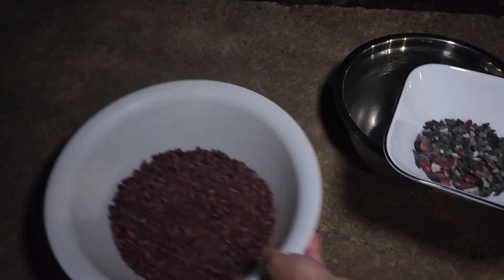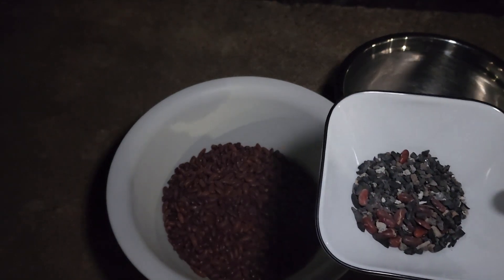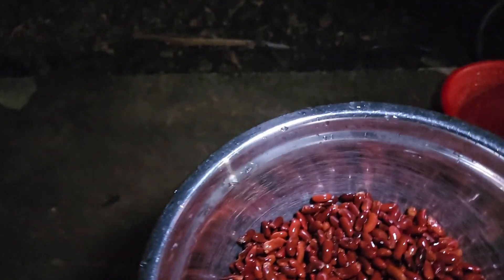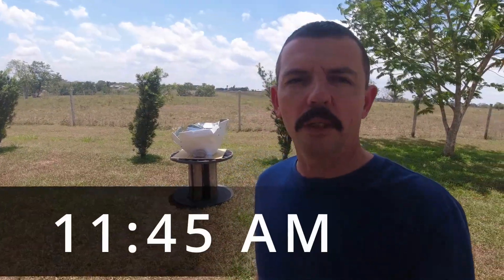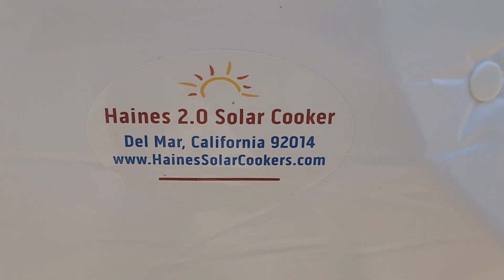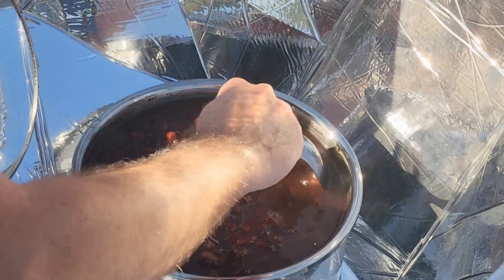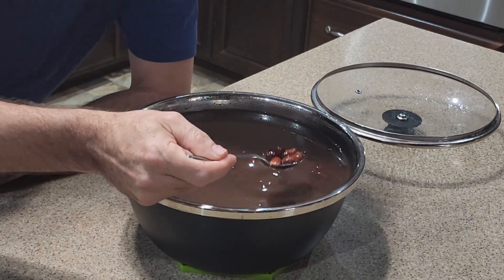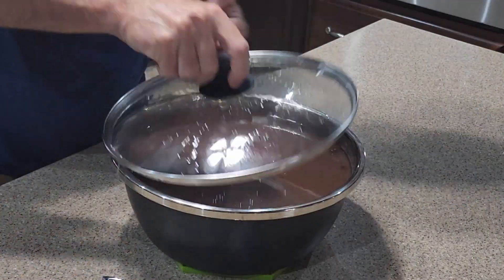How to cook beans not spending a dime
With this method of cooking beans, it doesn't cost me anything, and I can be at work in the meantime, while it's cooking.

This is the link for the solar oven instruction.